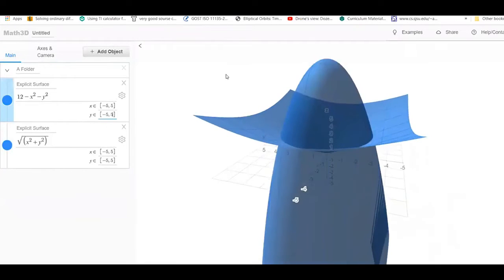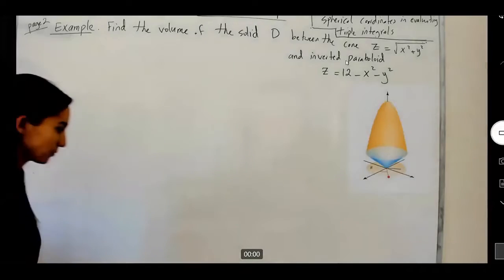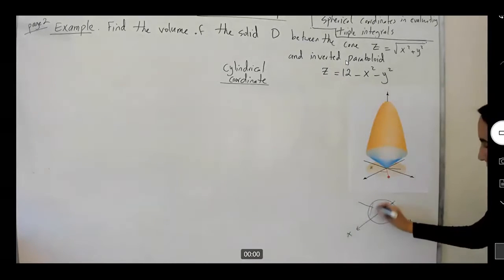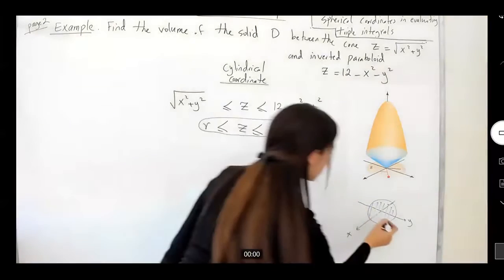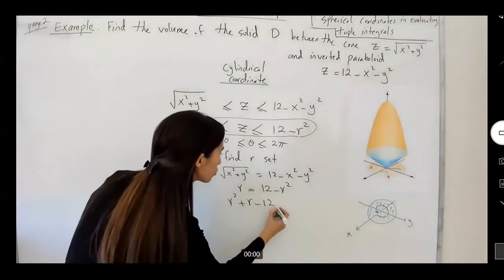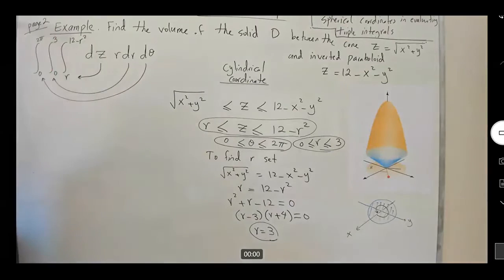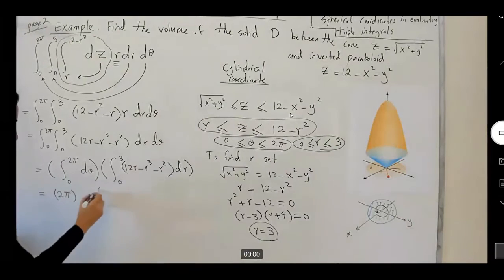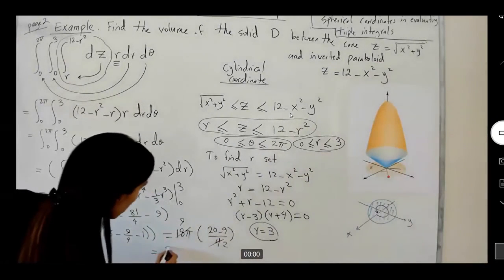Triple integral bounded by cone z=sqrt(x^2+y^2) and paraboloid z=12-x^2-y^2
Triple integral bounded by cone z=sqrt(x^2+y^2) and paraboloid z=12-x^2-y^2 (p)